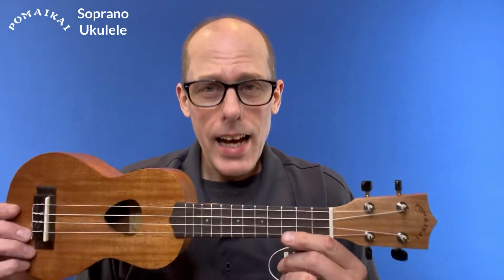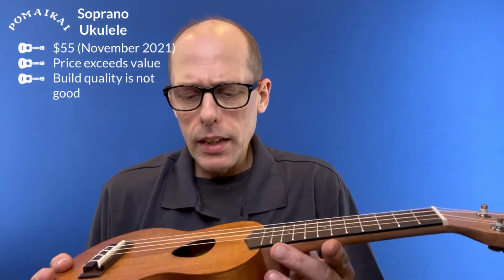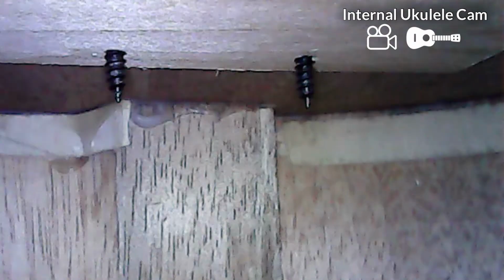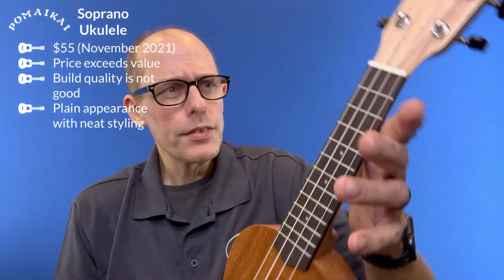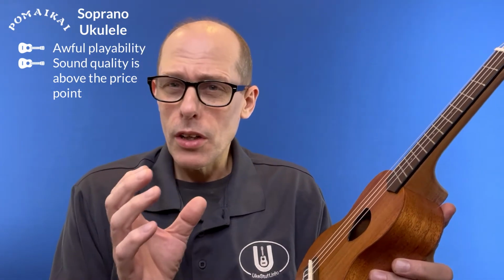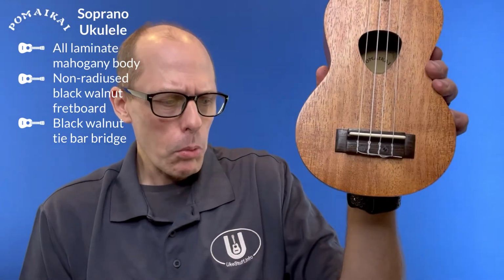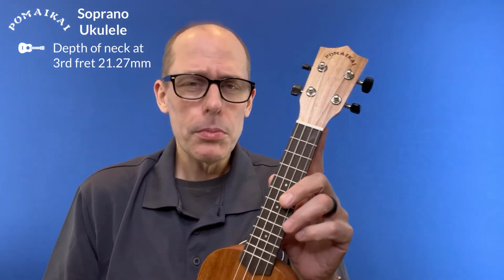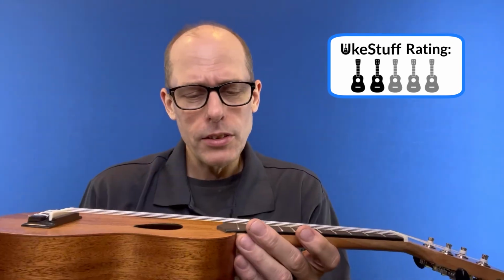UkeGuide Ukulele Review: Pomaikai Soprano Ukulele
This is the full UkeGuide review of the Pomaikai Soprano Ukulele

00:00 Title
00:07 Tuning
00:16 Sound Demo
02:27 Intro
04:20 Subjective Categories
07:22 Internal Uke Cam
08:15 Back to Subjective Categories
14:05 Tonal Energy Tuner Harmonic Energy Series
15:07 Comparison with Flight Victoria
16:54 Specifications
19:26 Summary
21:53 UkeStuff Rating